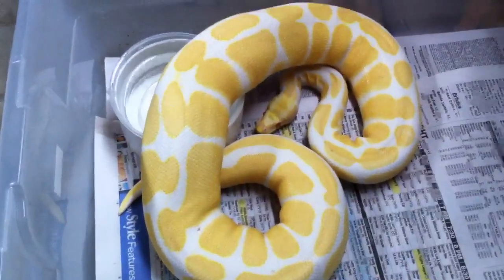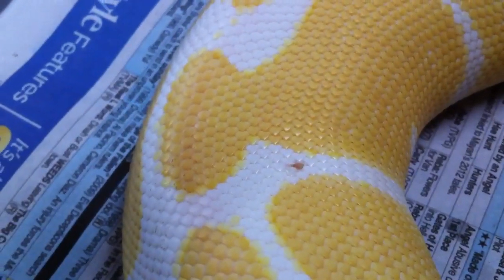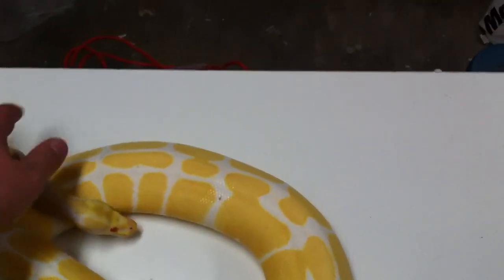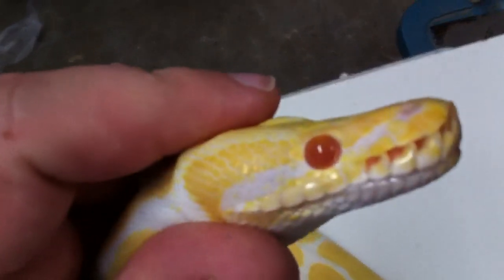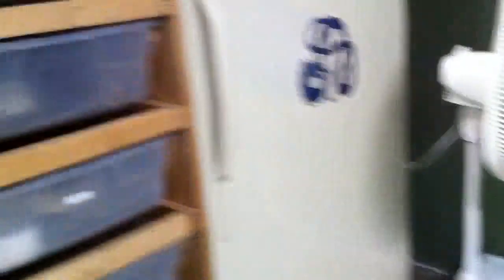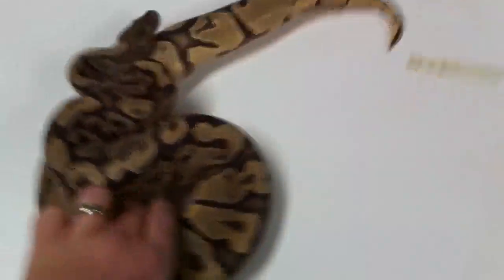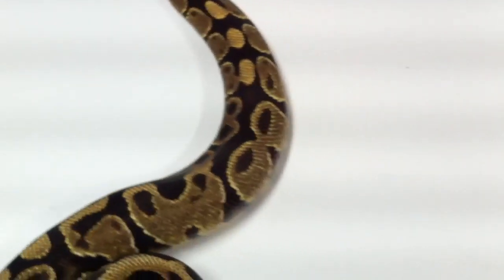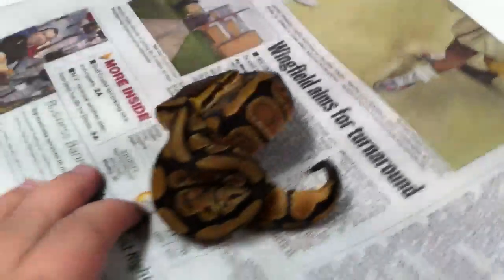HC albino user request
Update on the high contrast albino